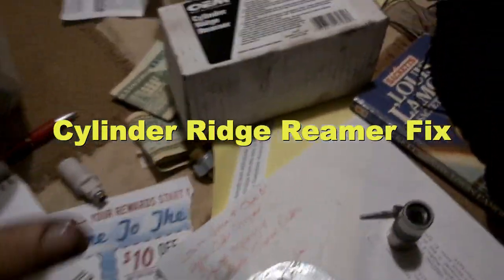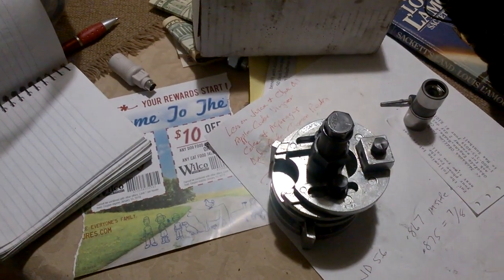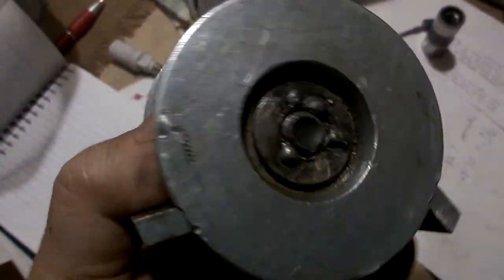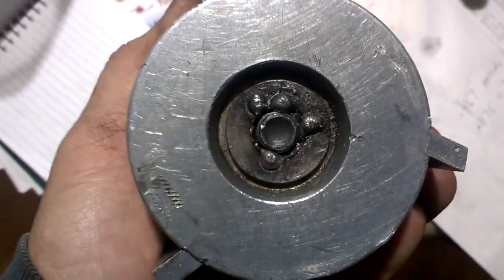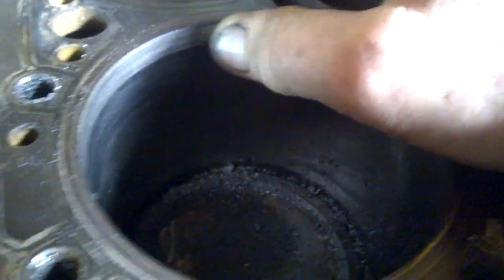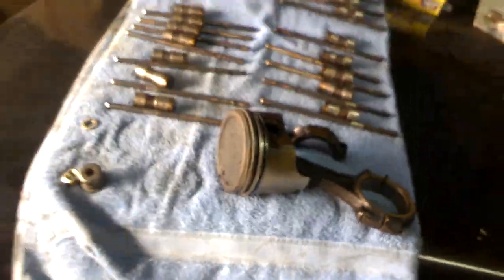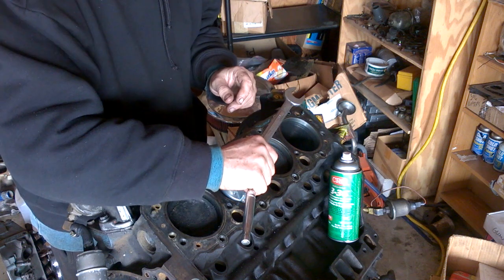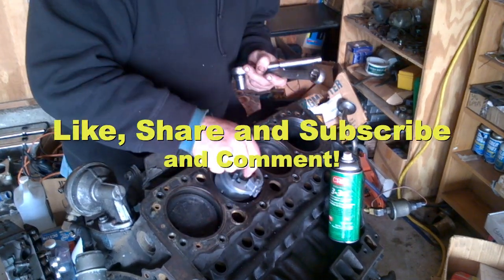Cylinder Ridge Reamer Failure and Fix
Ridge reamer difficulty/failure due to design defect using a threaded and serrated steel insert to adjust clamping unit to cylinder walls, which pops out when tightening. The fix requires a welder and a washer with the center hole slightly enlarged.